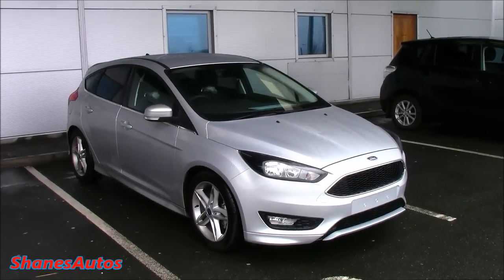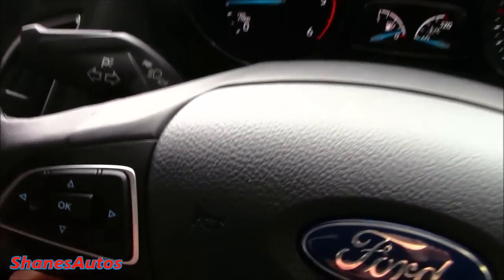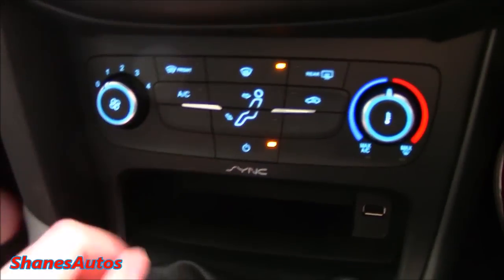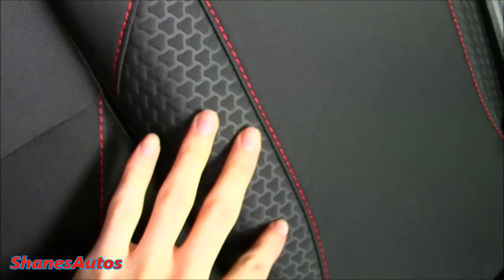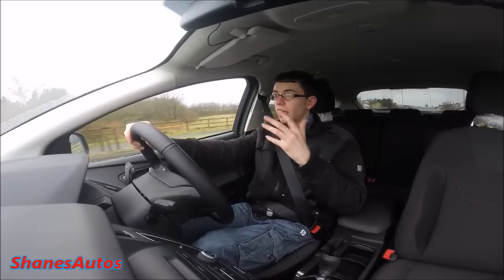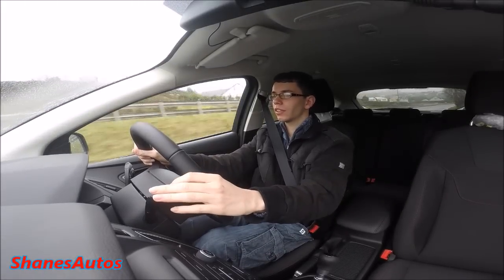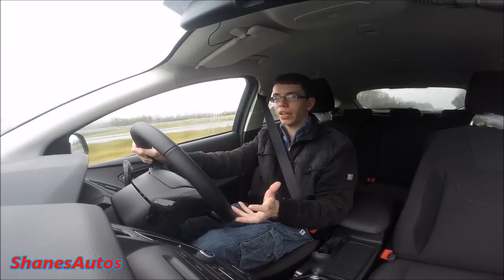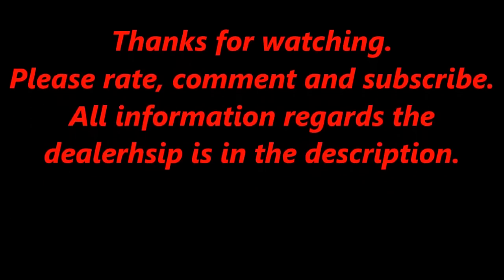Test Drive: 2015 Ford Focus Zetec S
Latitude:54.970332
Longitude:-7.729613